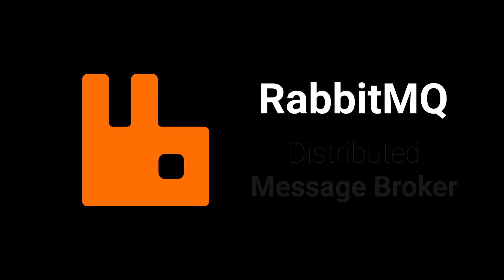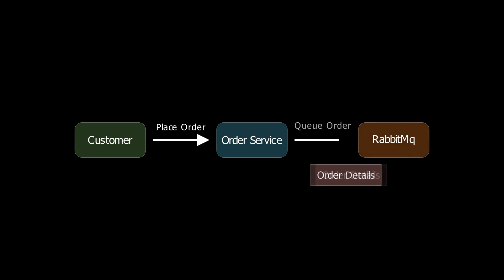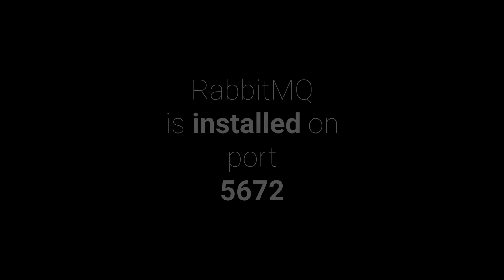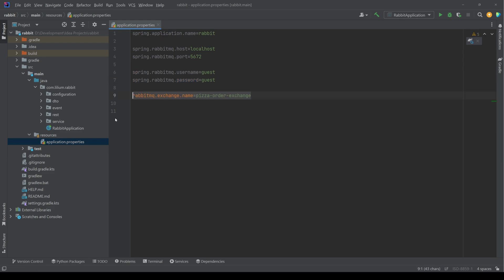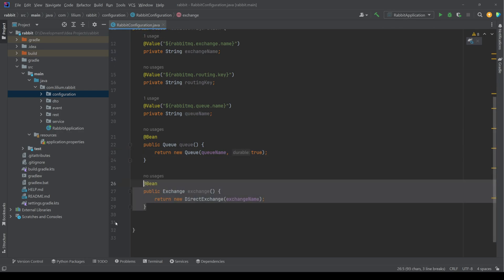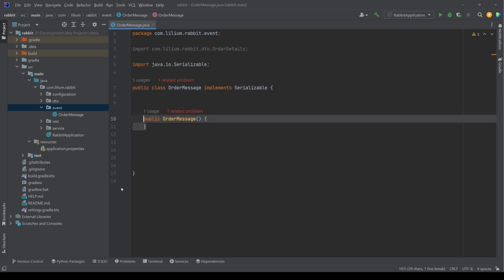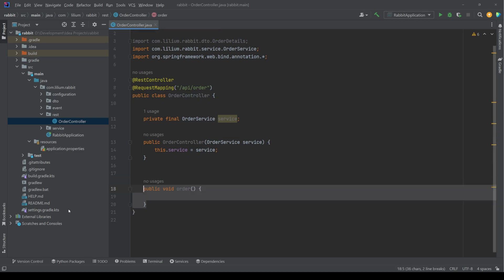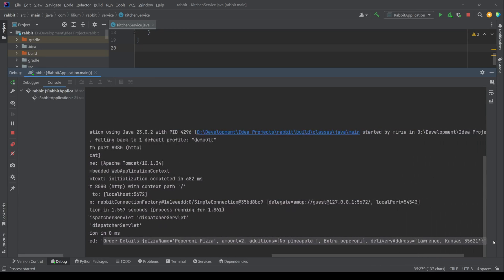RabbitMQ with Spring Boot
🐰 What is RabbitMQ?
RabbitMQ is a message broker that allows applications to communicate asynchronously using messages. It acts as a middleman that receives, stores, and forwards messages between producers (senders) and consumers (receivers).

🔑 Key Concepts
Exchange → Receives messages and routes them to queues.
Queue → Stores messages until they are processed.
Routing Key → Determines how messages are directed.
Producer → Sends messages to the exchange.
Consumer → Listens to a queue and processes messages.
🚀 Why Use RabbitMQ?
✅ Decouples services → Services don’t need to communicate directly.
✅ Scalable → Consumers can be added dynamically.
✅ Asynchronous Processing → No waiting, messages are queued for later.
✅ Reliable → Messages persist until processed.